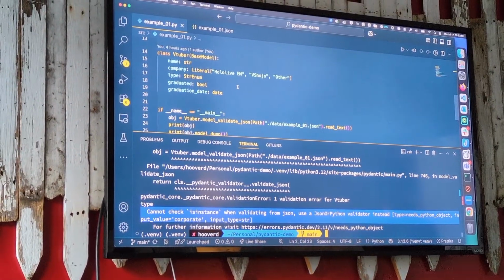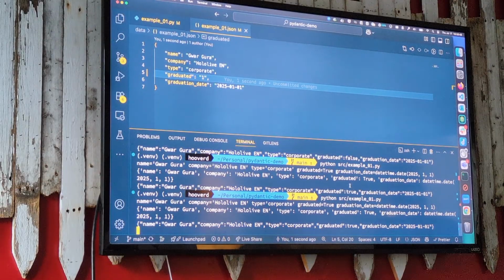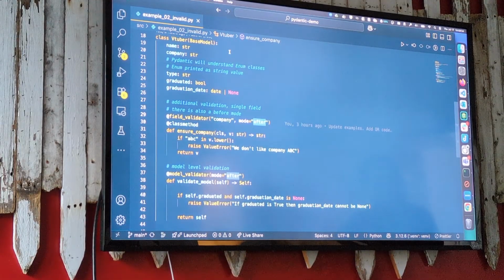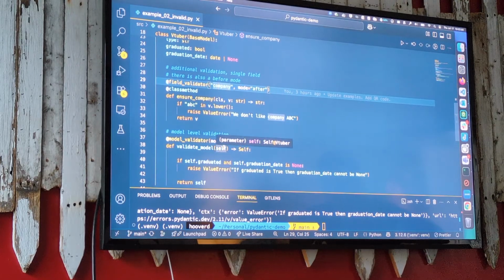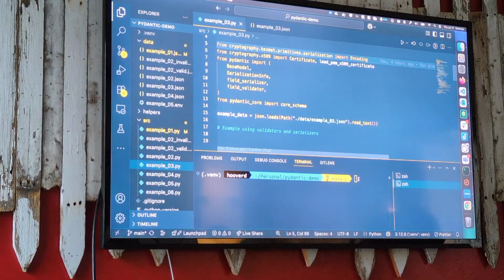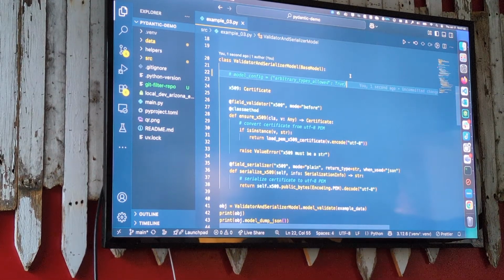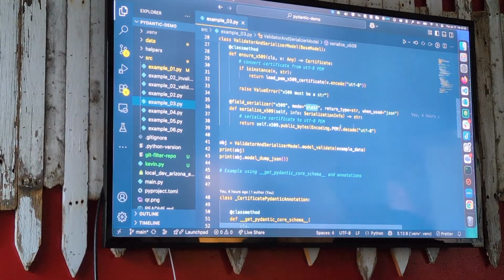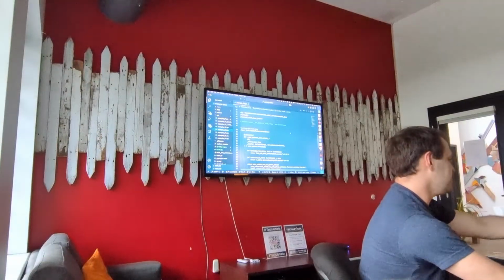PySTL #2 - Pydantic Pt. 1